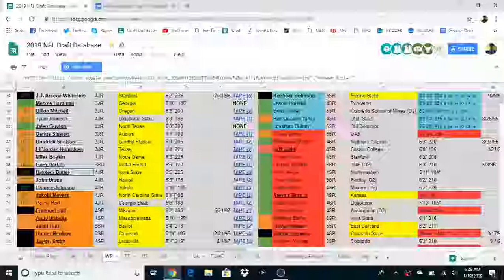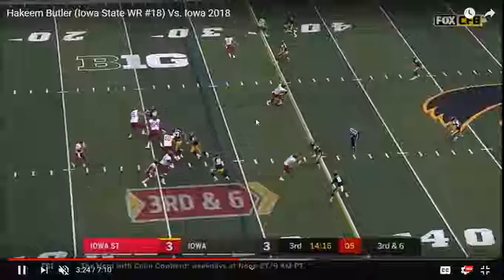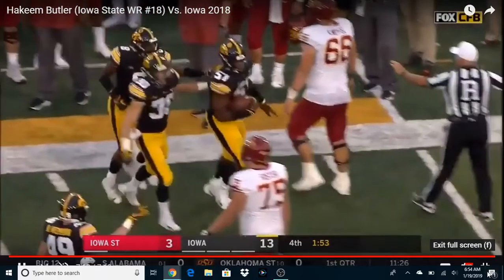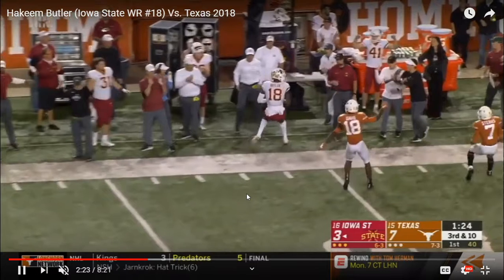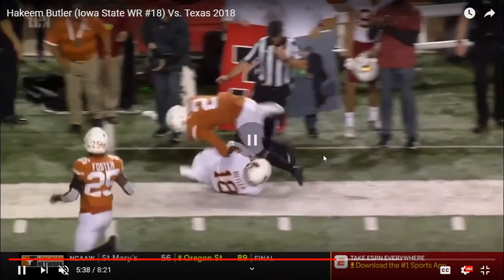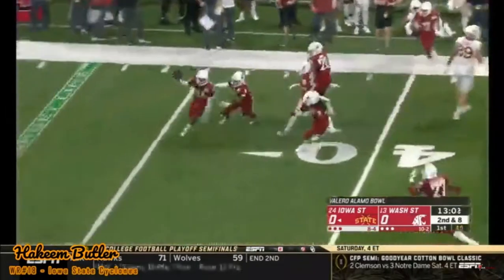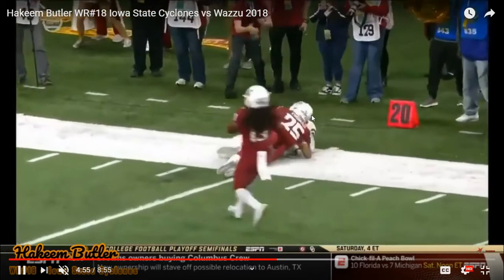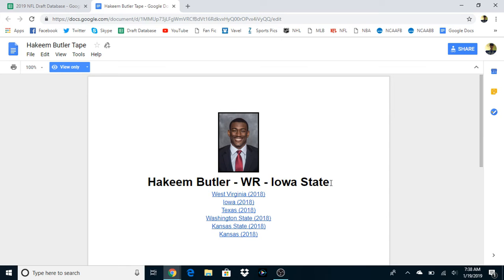Prospect Central 101 2019 Film Breakdown: Hakeem Butler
In this breakdown, we take a look at Iowa State Receiver Hakeem Butler and what he can bring to NFL Teams in 2019.
What skills stood out to you as strengths and weaknesses?